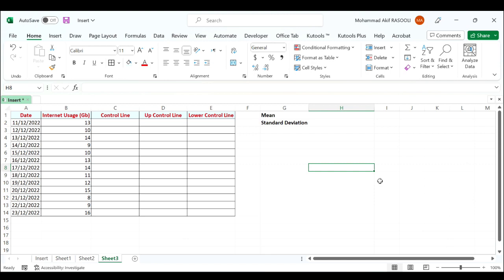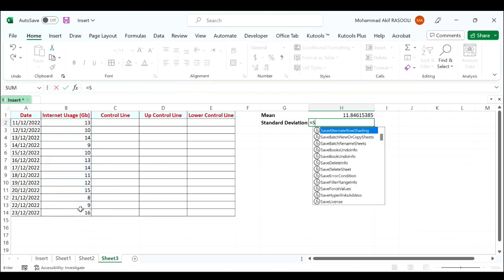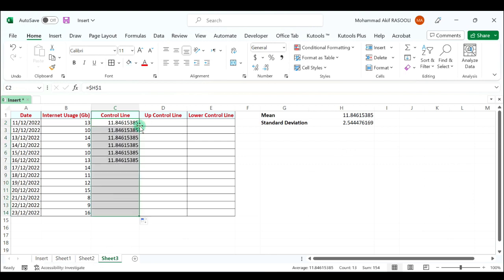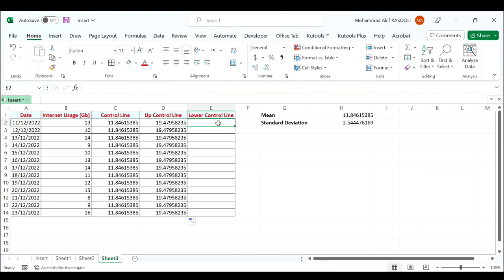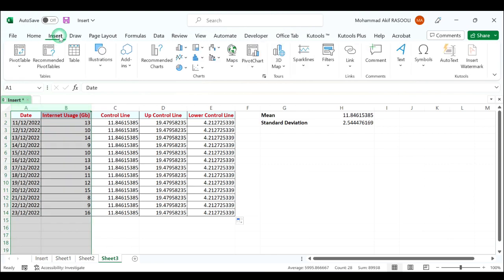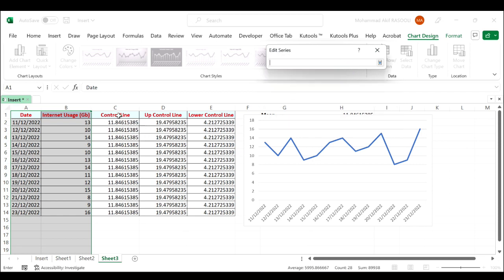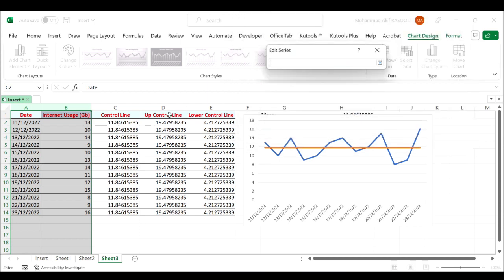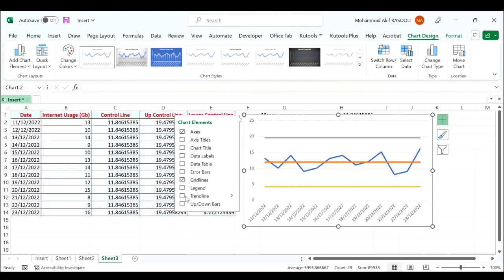Create A Control Chart In Excel